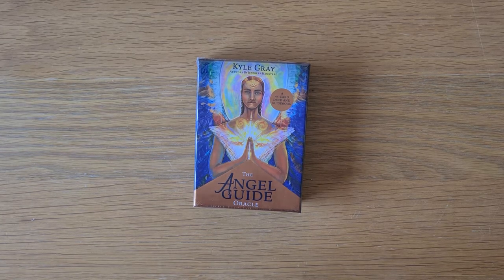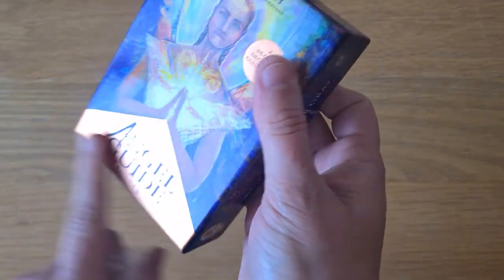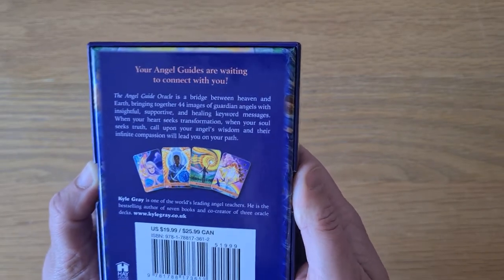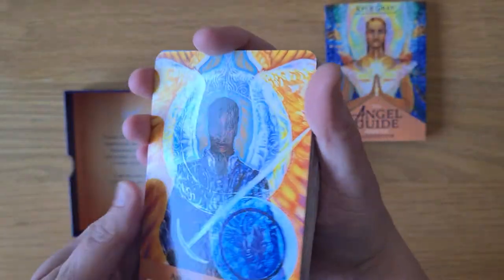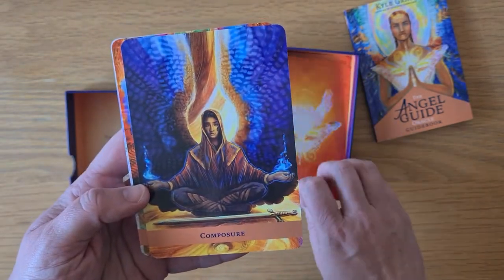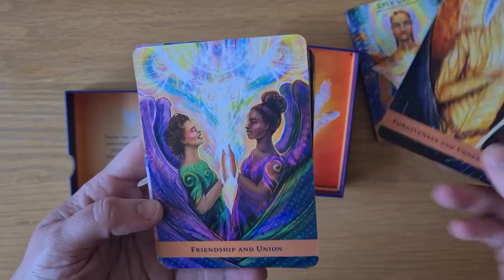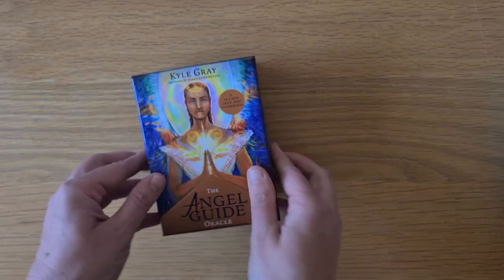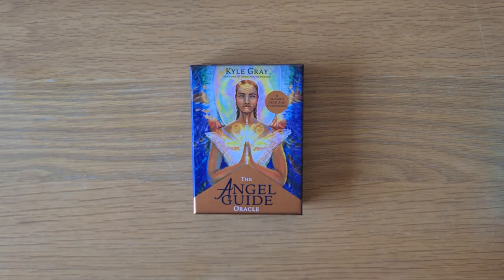The Angel Guide Oracle by Kyle Gray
I purchased this deck thru Amazon

Kayleigh
Magpie Moonchild